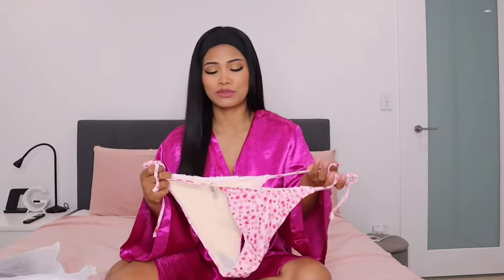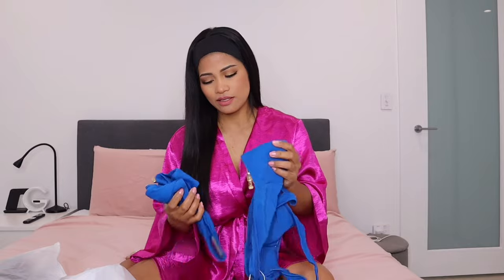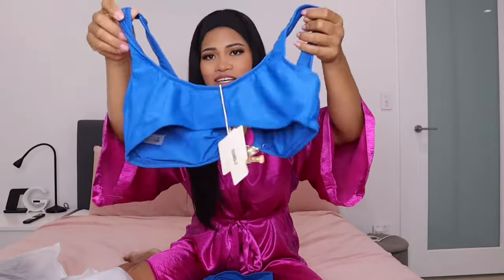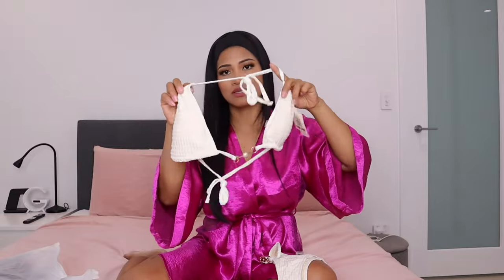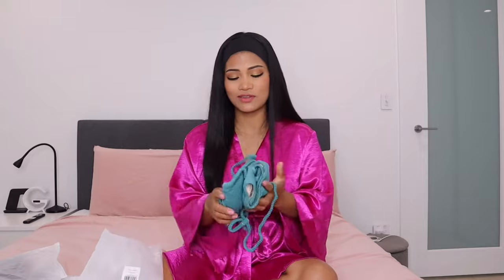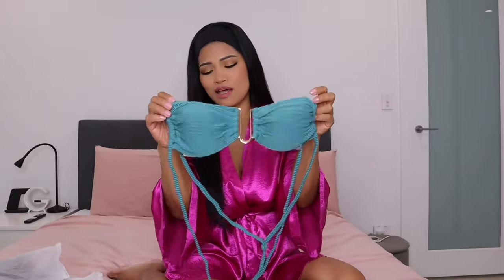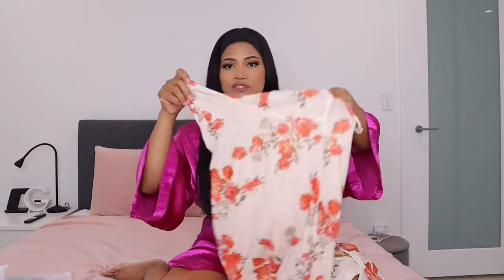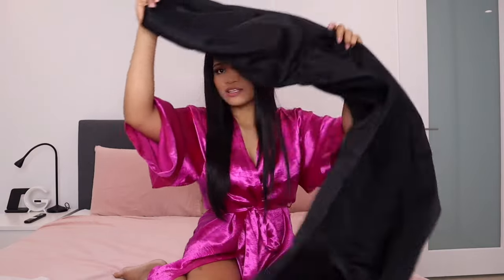ZAFUL BIKINIS TRY ON HAUL, *SUPER HOT PIECES*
Hi everyone, I am  back with another Zaful bikinis try on, I am obsessed in every pieces of the bikinis I tried in this video.

*Women's Elegant Party Satin Mock Neck Draped Design Sleeveless Elastic Waist Blouson Sheath Maxi Dress V Neck

*Floral Print Mesh Cloth Midi Bodycon Cami Dress Shell

*Embellished Tanga String Triangle Bikini Set Two Piece Swimwear Textured U Metal High Leg Bikini Swimwear O Ring Metal

*Lace Trim Ditsy Floral Print Triangle Tie Side Adjustable Spaghetti Strap String Tanga Bikini Set Swimwear